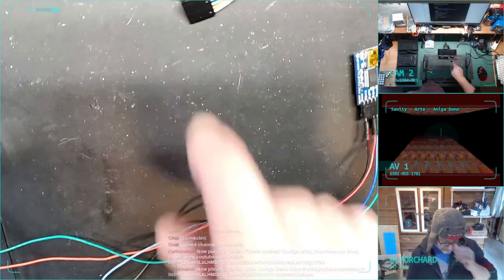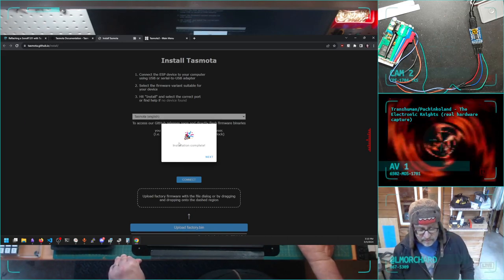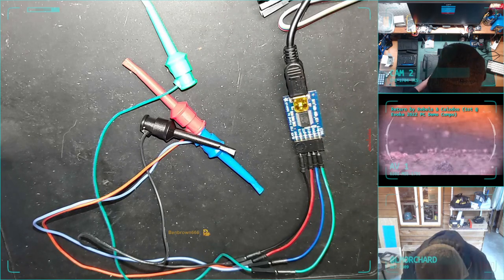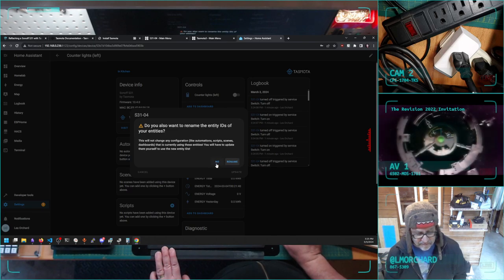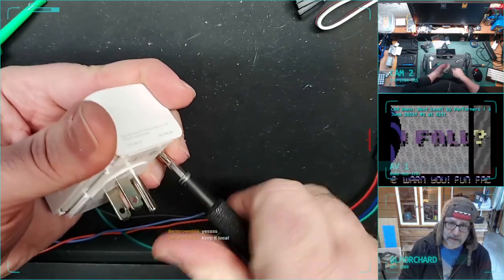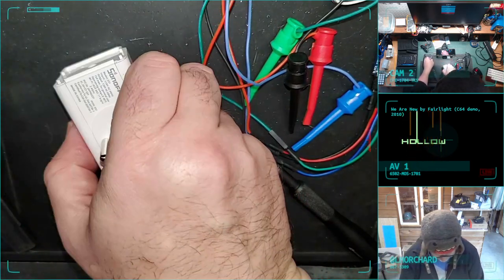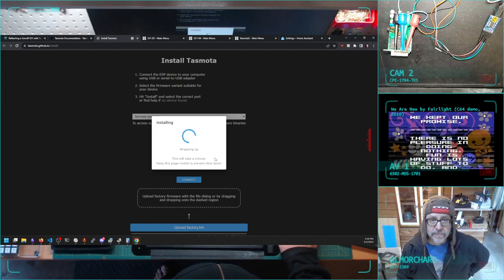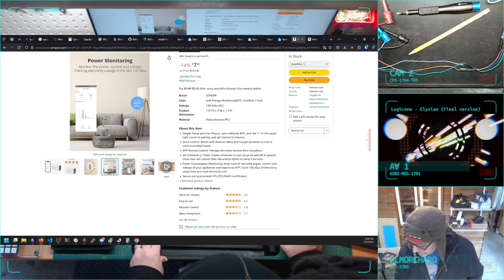Chiptunes & Tinkering - Reflashing Sonoff S31 AC (again)